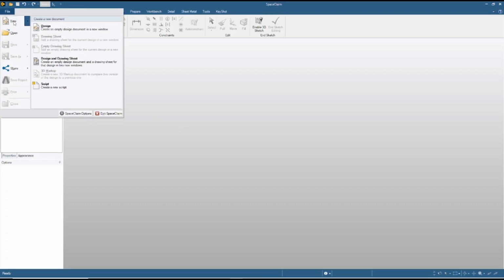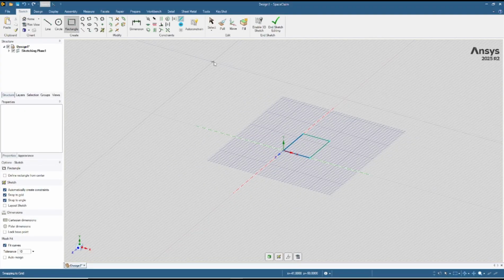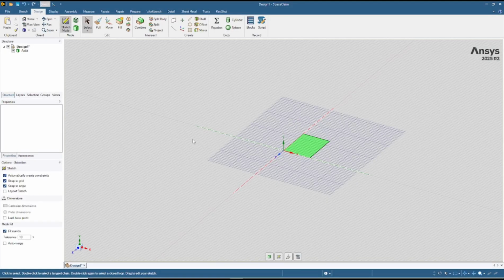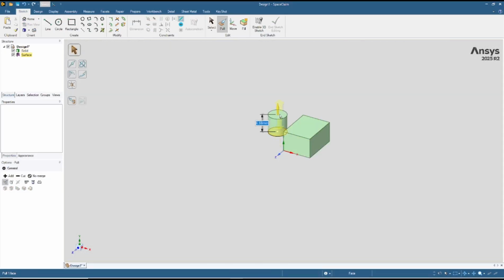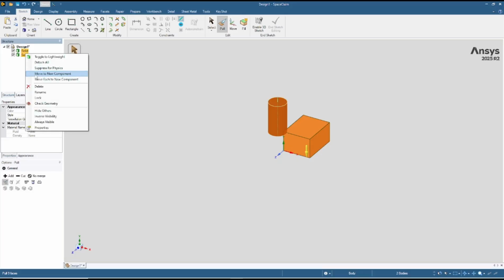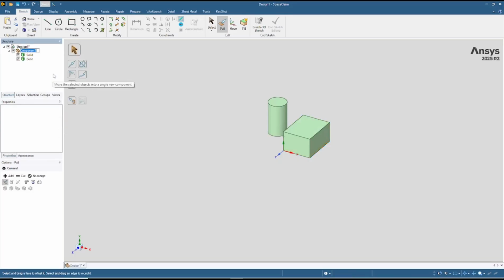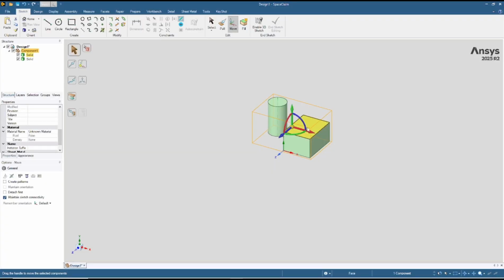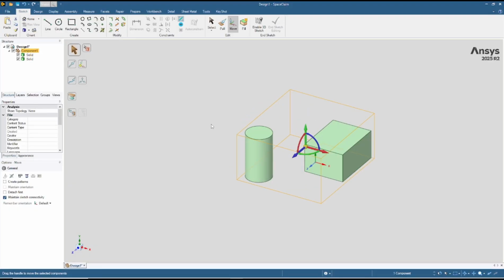Ansys Spaceclaim How To Group Parts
Learn how to group parts easily in Ansys Spaceclaim. Follow our step-by-step guide to speed up your design workflow and boost productivity!